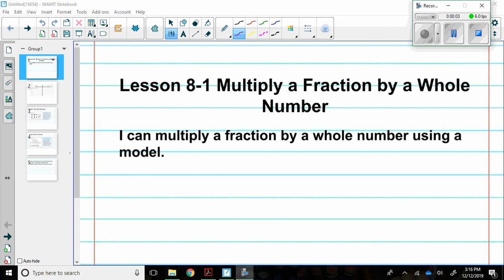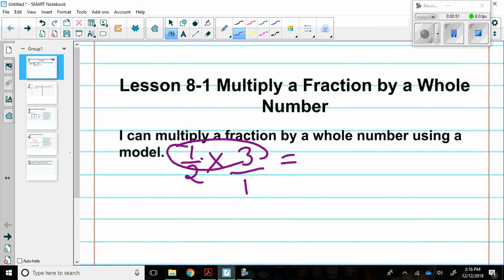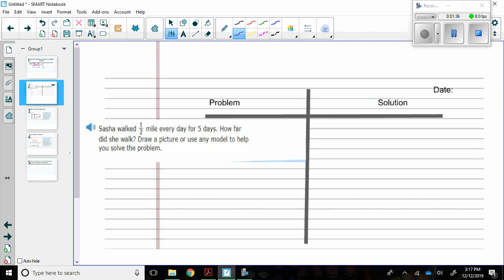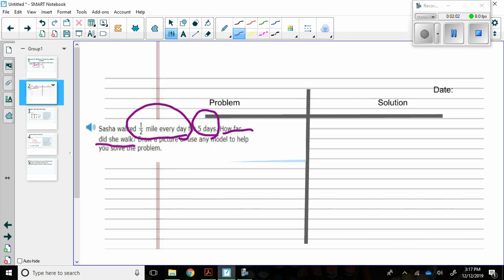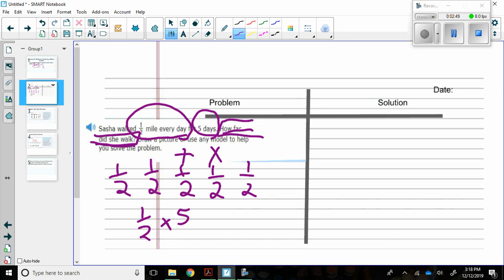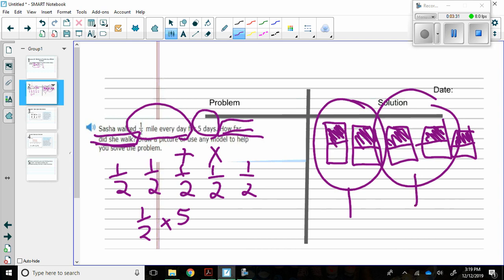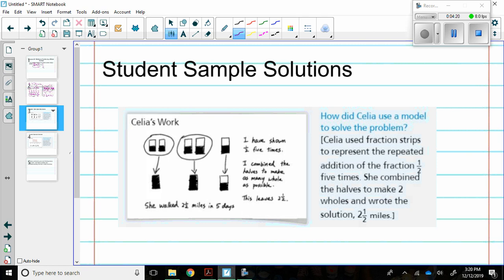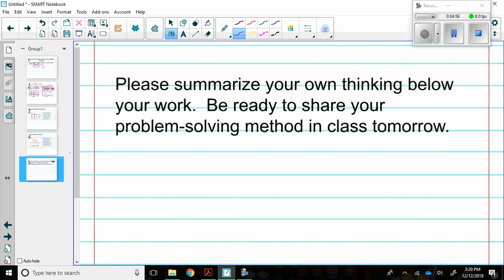Lesson 8-1 Envision 2020